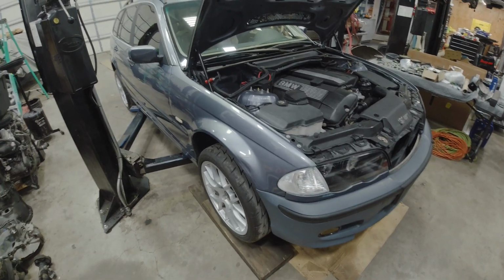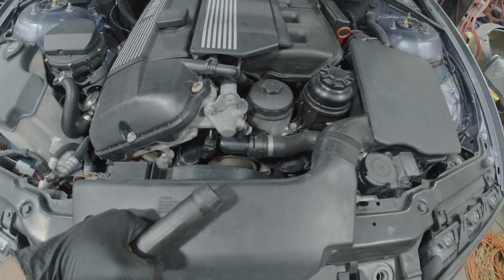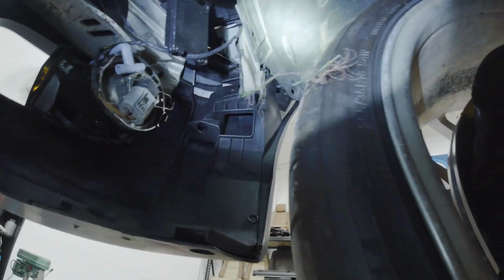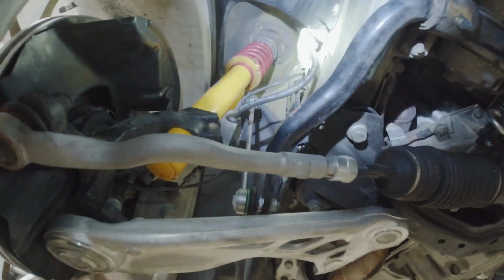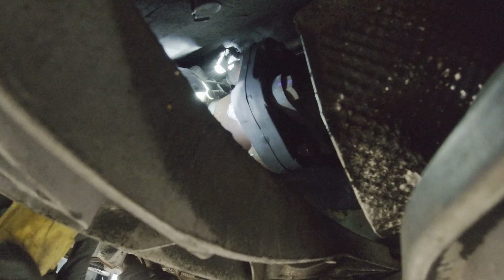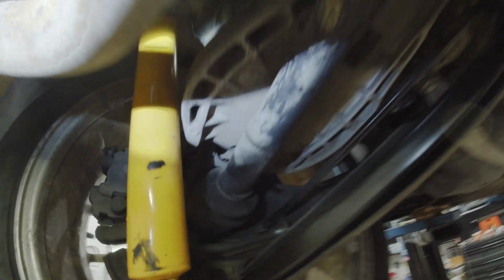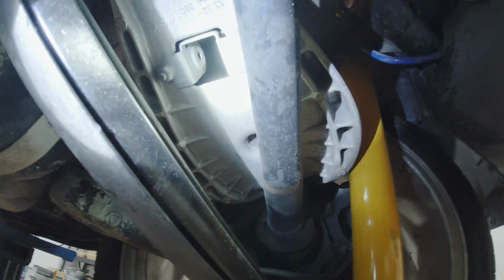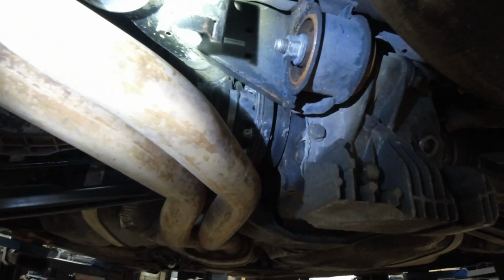E46 BMW touring 330 6MT swap walk around.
We’ve got James’s new to him E46 wagon in the shop for an inspection and look over.

The car is previously swapped with a 330 (M54B30) engine and accompanying 6 speed manual transmission.

Major concerns are possible overheating situation due to a coolant leak.

Minor concerns are just general heath of components and the swap as a whole.

Follow along as we look over this car and make a game plan for repairs.